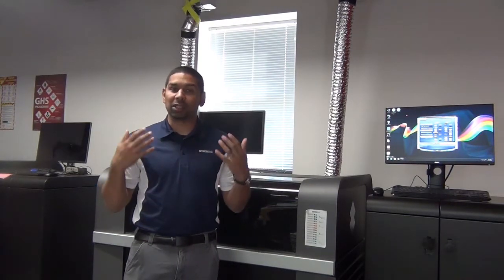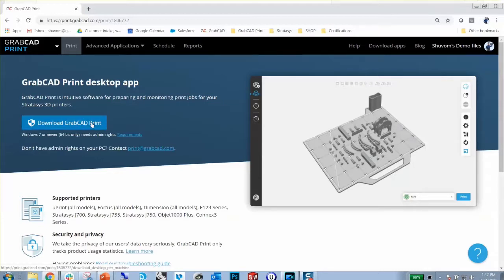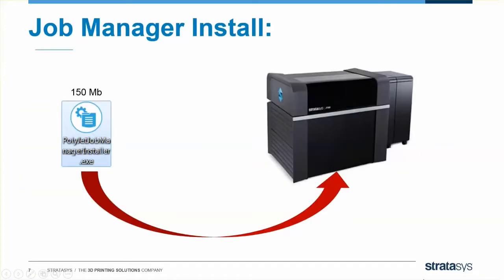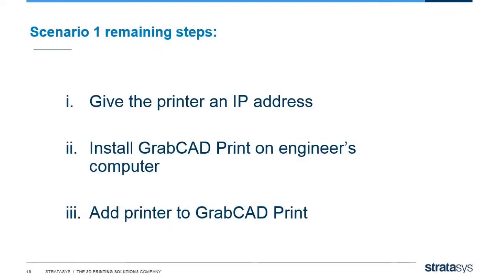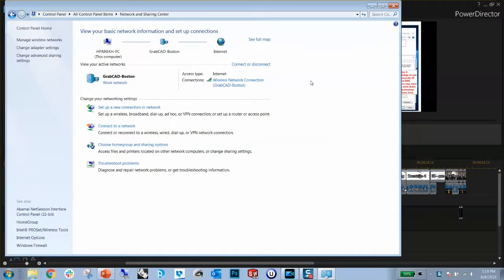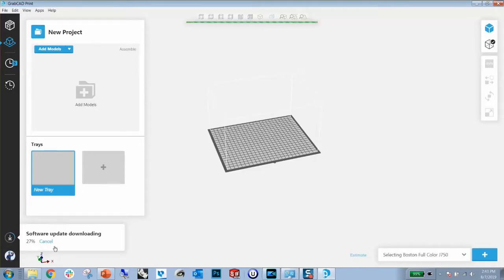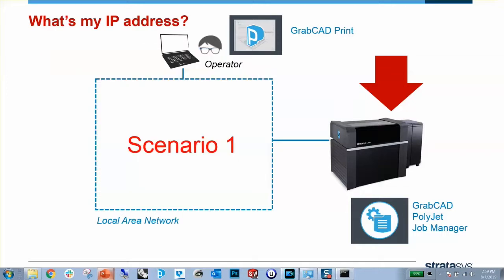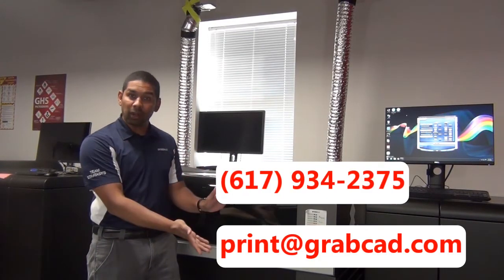How to Install GrabCAD Print on Your Stratasys J Series Printers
This video teaches you how to set up your GrabCAD Print 3D printing software on your Stratasys J750 printer.

This tutorial also applies to any Stratasys printer in the J Series.